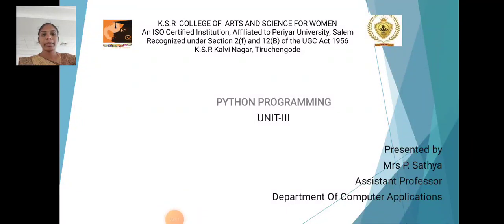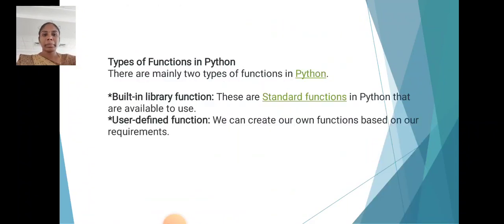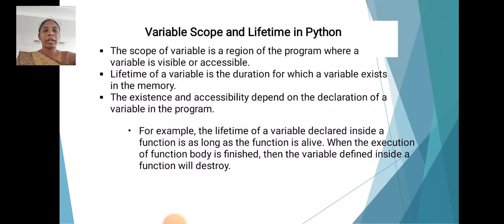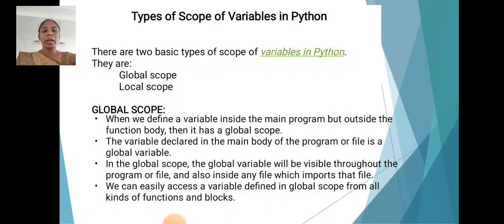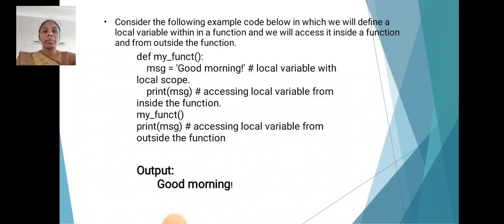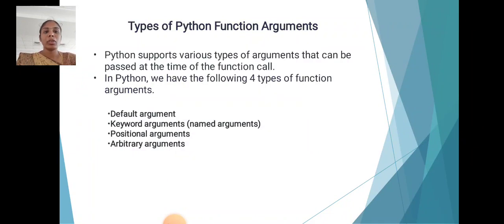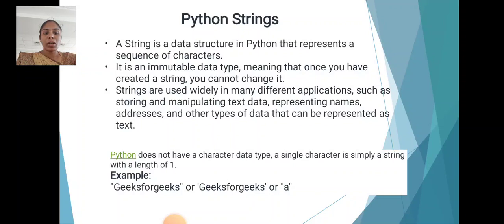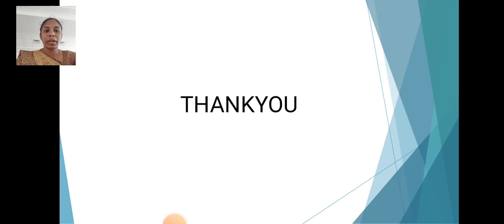LCS : Python programming Unit III | Mrs. P. Sathya | Computer Applications